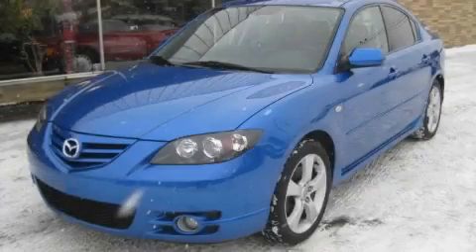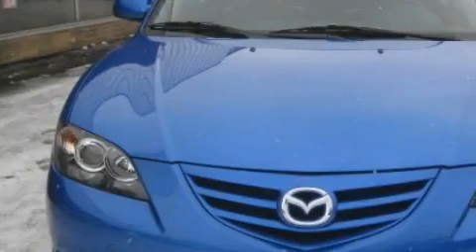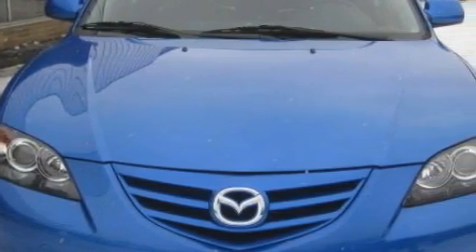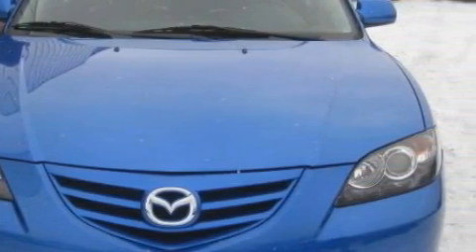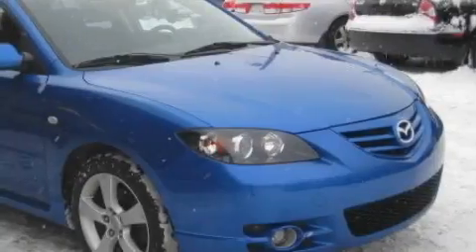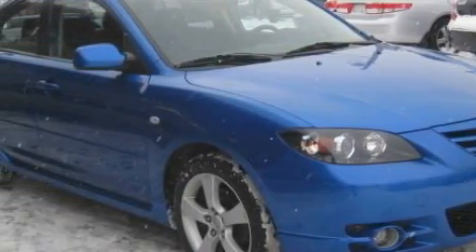2006 Mazda MAZDA3 Brunswick OH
Year: 2006
 Make: Mazda
 Model: MAZDA3
 Engine: 2.3L 4-Cylinder
 Trans.: manual
 Exterior: Strato Blue Mica
 Miles: 28,625
 Interior: Black Leather

 Preowned 2006 Mazda MAZDA3 Brunswick OH